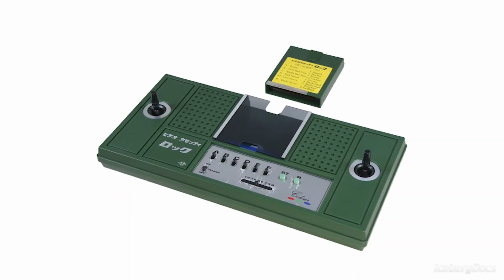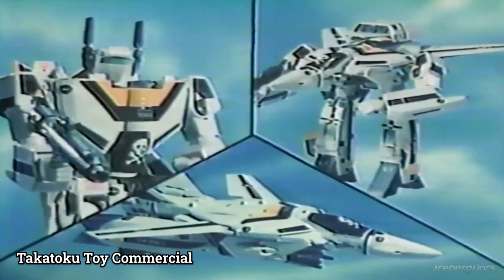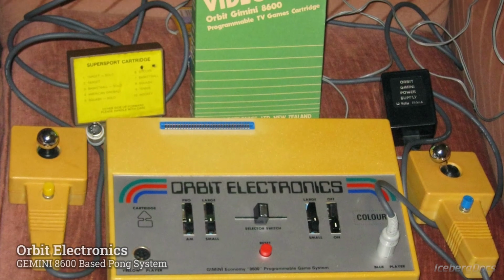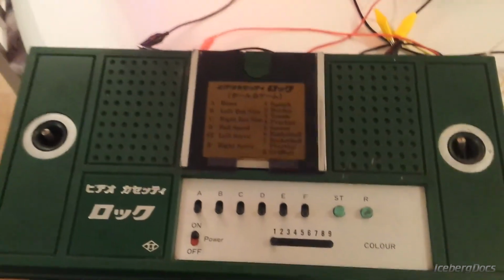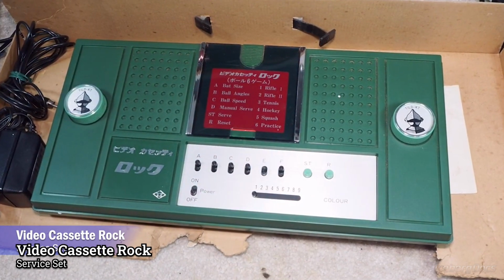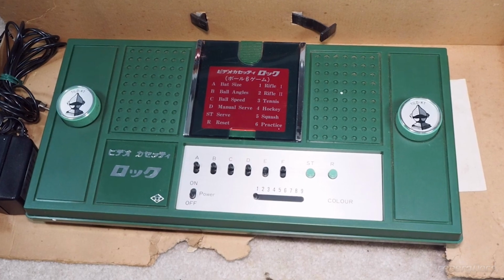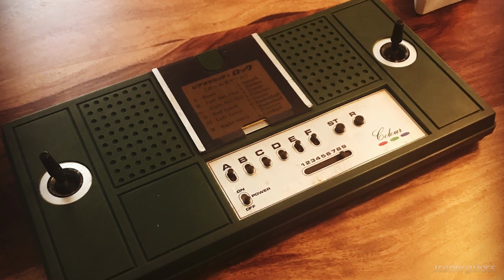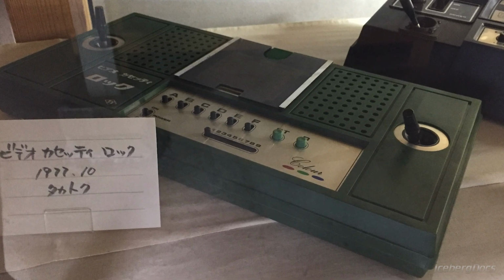Takatoku's Video Cassette Rock Game Console 🕹️ A VERY Brief History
This is a segment from my Complete Video Game Console Iceberg on every single video game console ever made. Over 100 consoles, 3 hours long.

▪️ Fortnite Item Shop / Epic Games Store:
   Use Creator Code: IcebergDocs

My Setup:
▪️ Samsung 28" 4k Monitor
▪️ Samsung 21.5" Chat Monitor
▪️ HP 17" Touchscreen Laptop
▪️ 32GB Crucial DDR4 RAM
▪️ 2TB Samsung Eternal SSD
▪️ Samsung Tab A7 Lite
▪️ Razer Siren X USB Mic
▪️ IXTech Pro Boom Arm
▪️ Xbox Series S
▪️ Microsoft Elite Series 2 Controller
▪️ RiG 800 HX Pro Headset
▪️ Aver 4k Capture Card